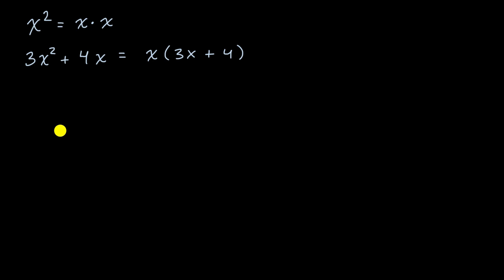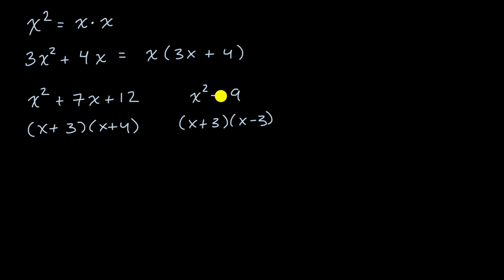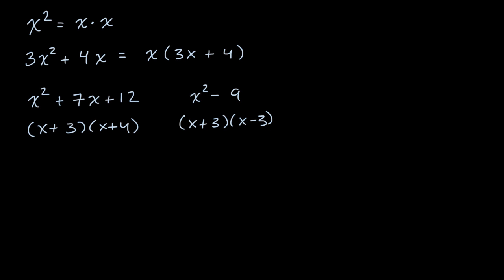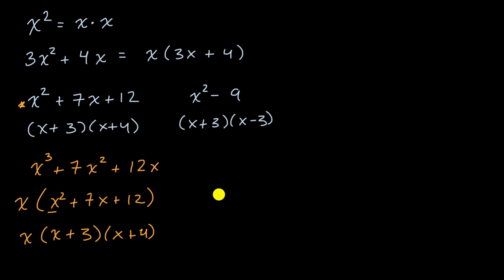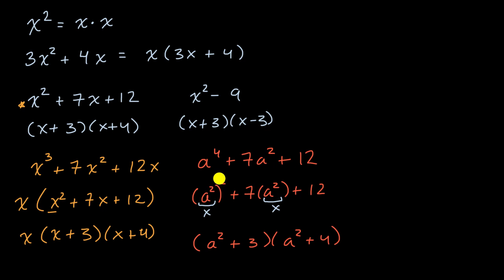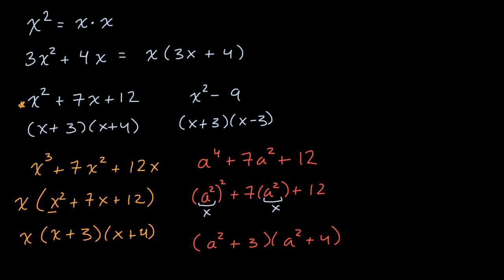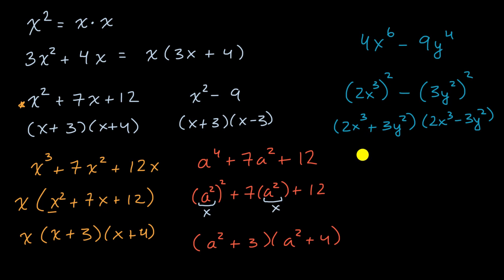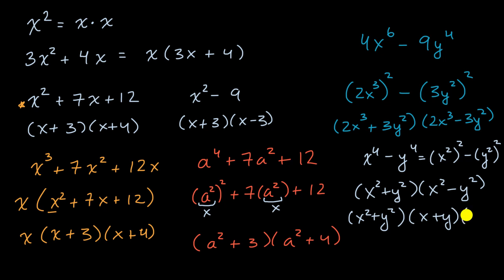Introduction to factoring higher degree polynomials | Algebra 2 | Khan Academy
We first learn about factoring when we work with quadratics. But we can also factor polynomials whose degree is higher than 2. This introduction video is an overview of all the different methods we use to do it.